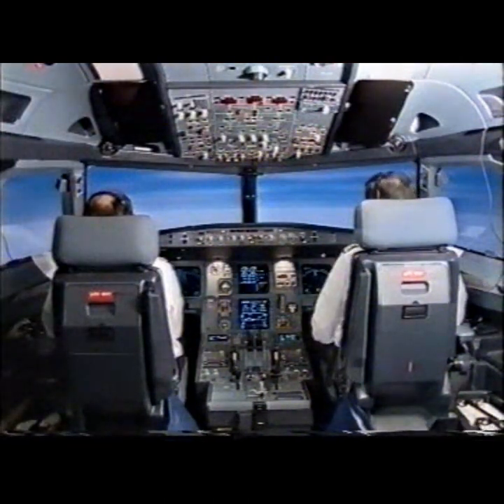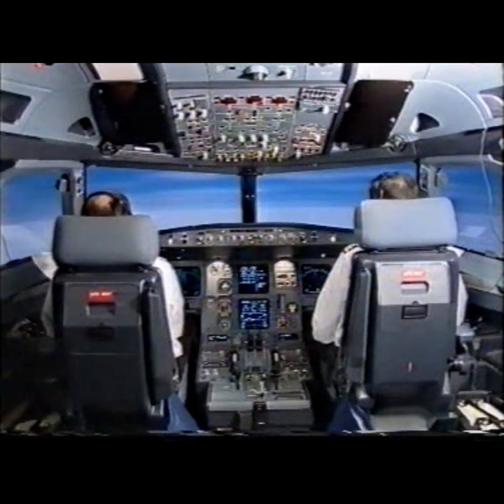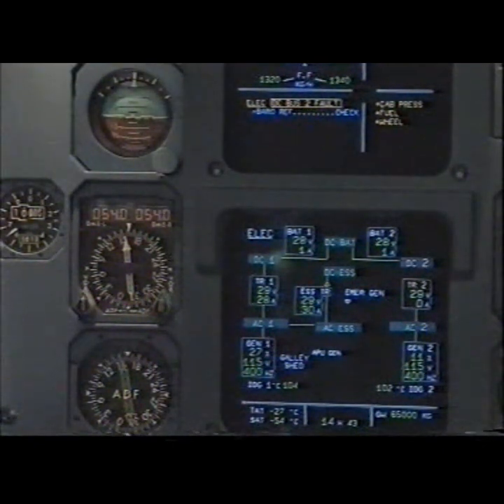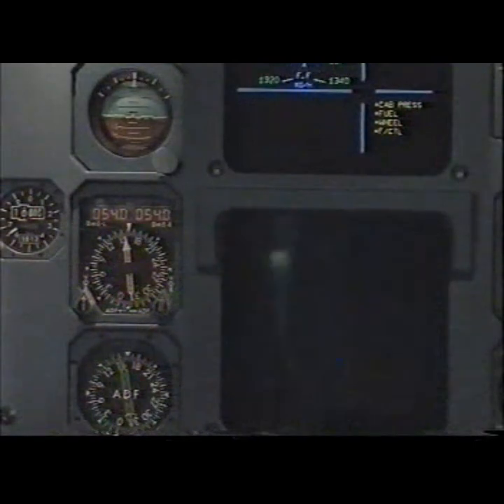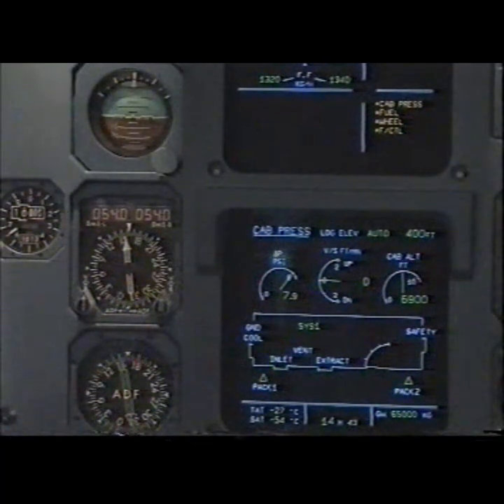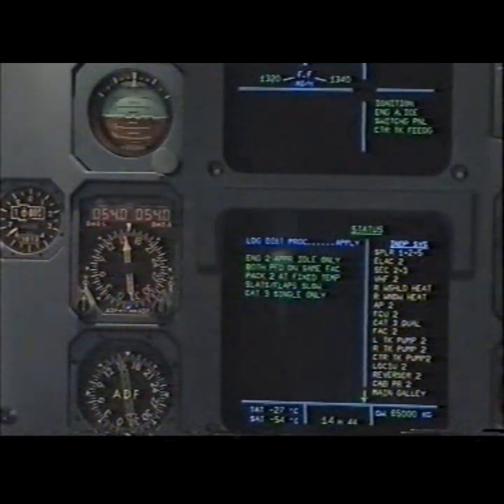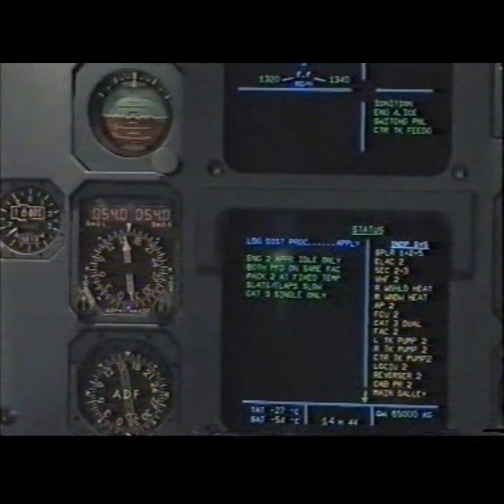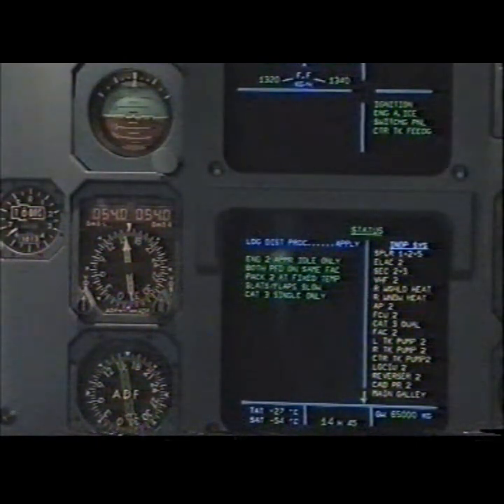14 - Airbus A320 Trainings Video DC bus 2 fault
Airbus A320 Trainings Video DC bus 2 fault